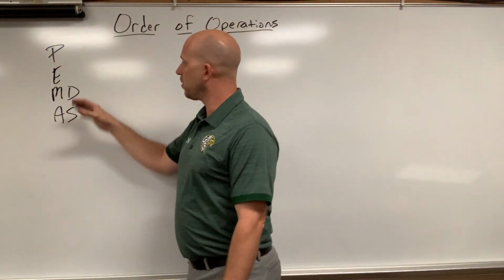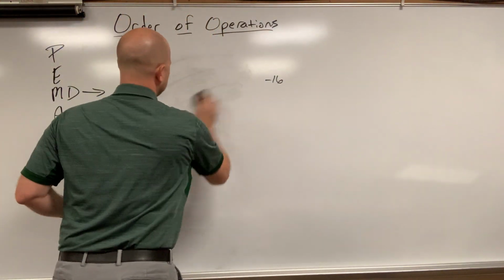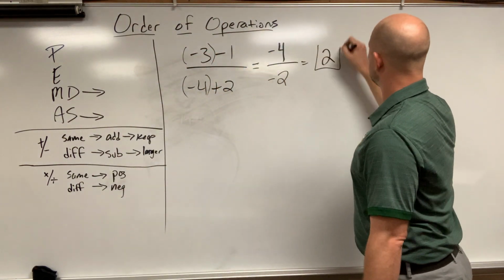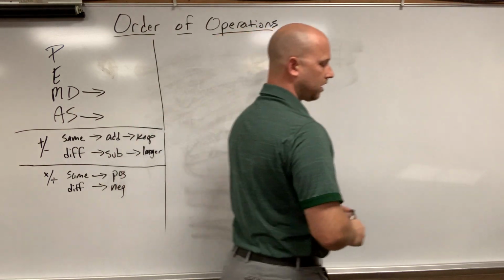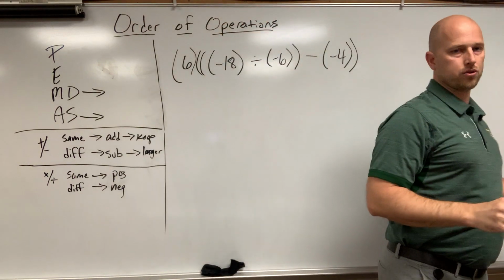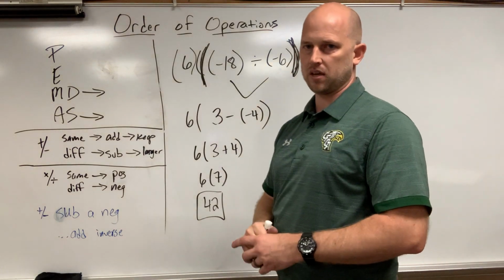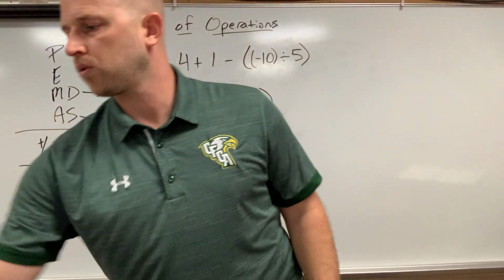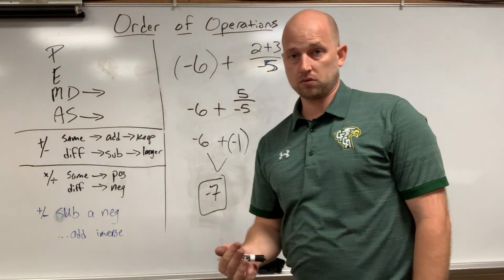Order of Operations